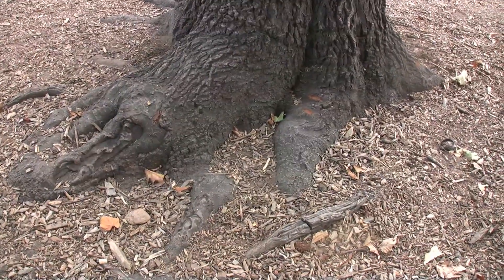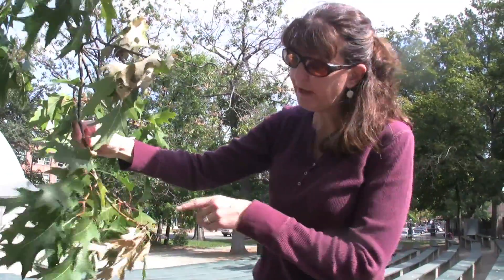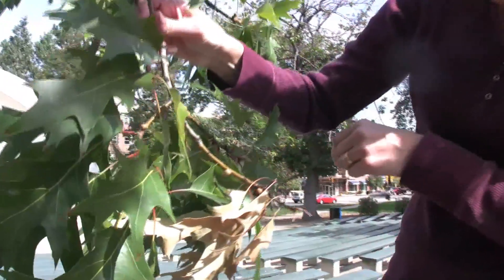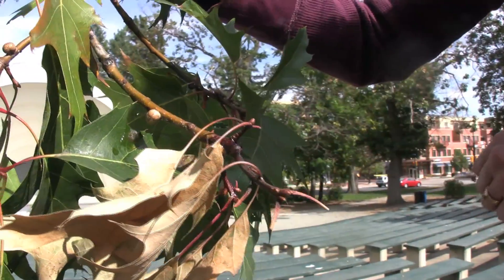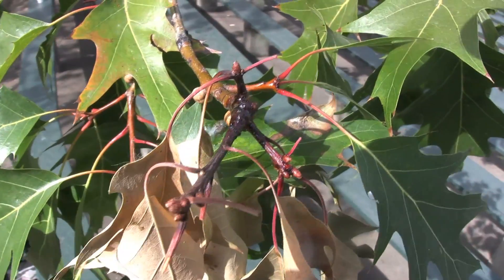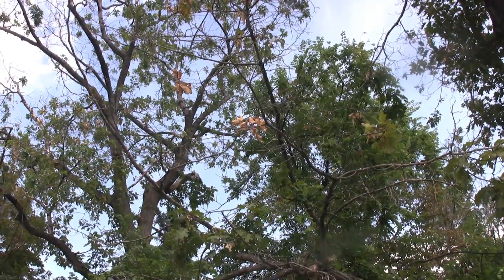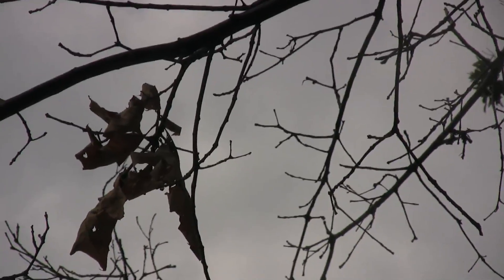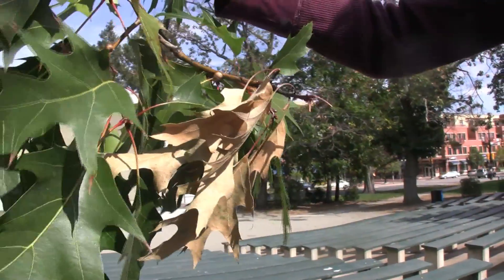Dying Trees at Central Park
Kathleen Alexander, a forester with the city, talks about the declining health of red oak trees at Boulder's Central Park.